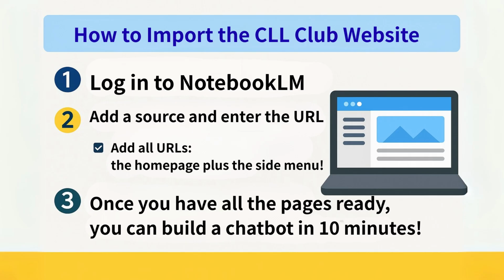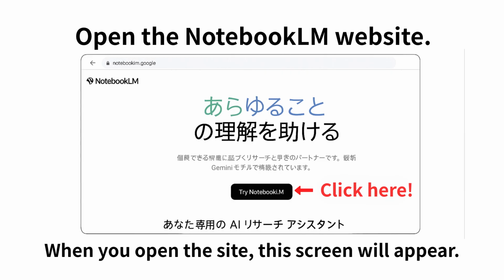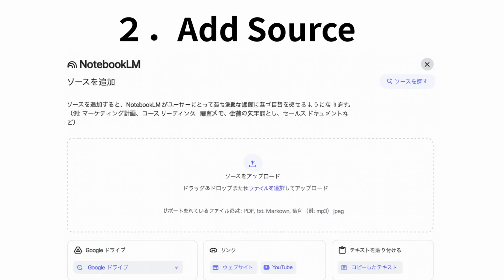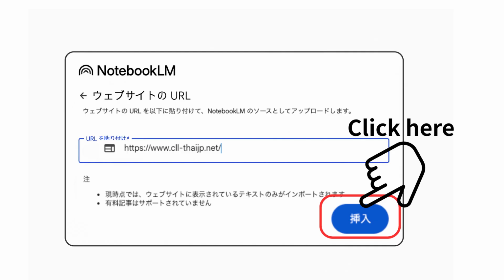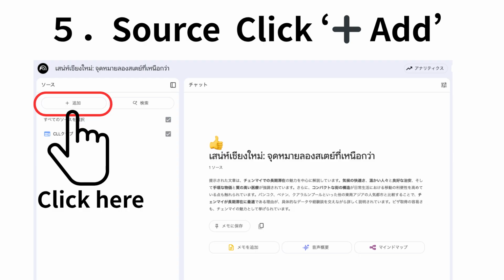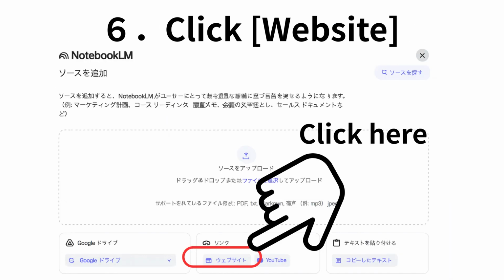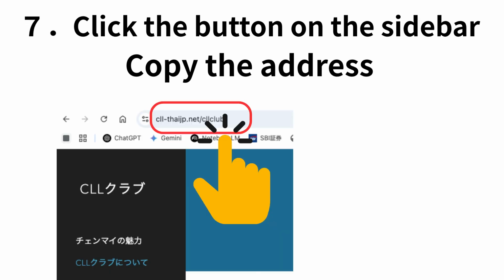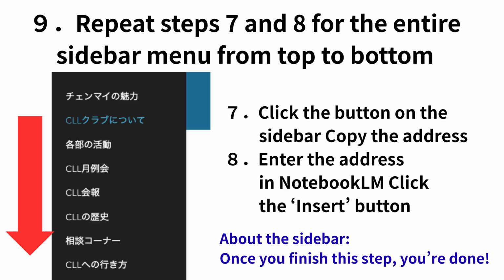How to Build an Internal Chatbot in 10 Minutes with NotebookLM | Just Import Your Website!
In this video, I’ll show you step by step how to easily create an internal chatbot using NotebookLM in just 10 minutes.
You’ll learn how to import your internal site or homepage, organize information efficiently, and boost your work productivity with an AI chatbot!

📌 Log in to NotebookLM
📌 Add a source → Select ‘Website’
📌 Enter the URL and insert it
📌 Start using your generated chatbot right away!

It’s simple enough for beginners to try, so be sure to watch until the end!